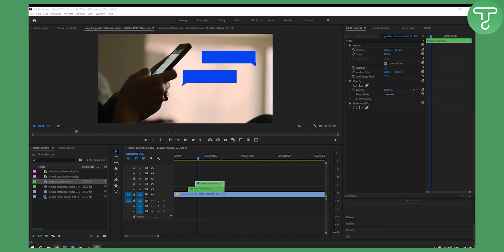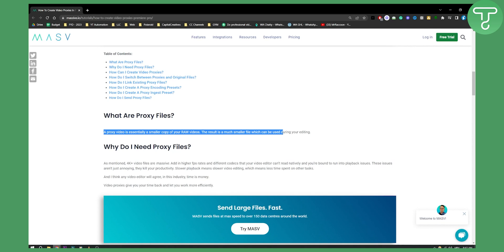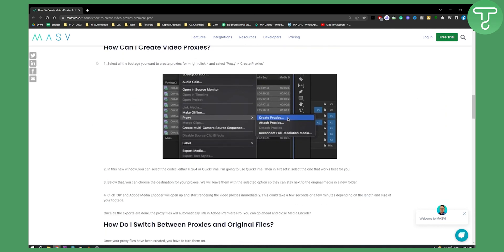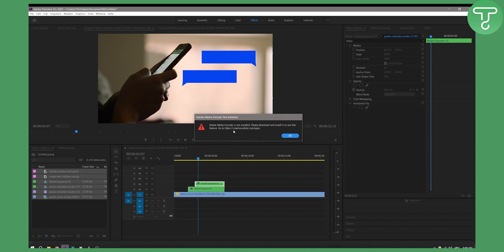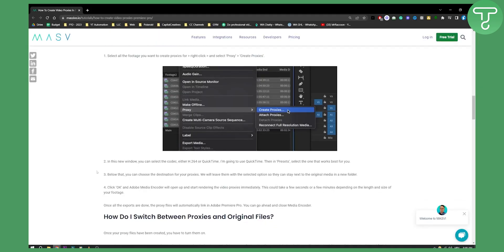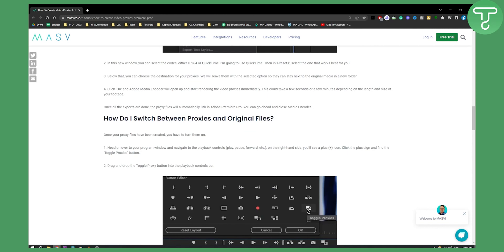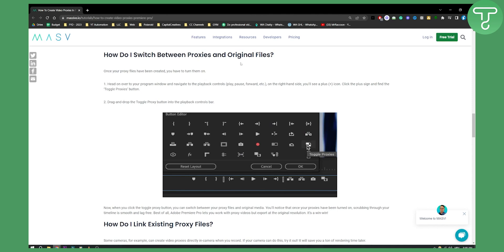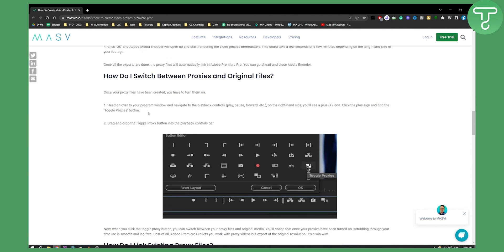How to Create Proxies in Premiere Pro (2024)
In this video, I will show you how to create proxies in Premiere Pro